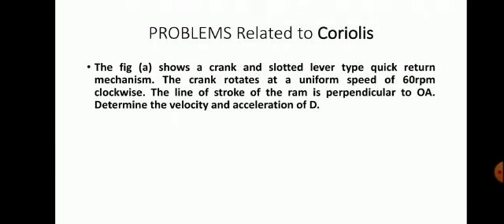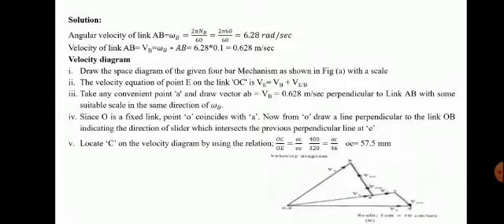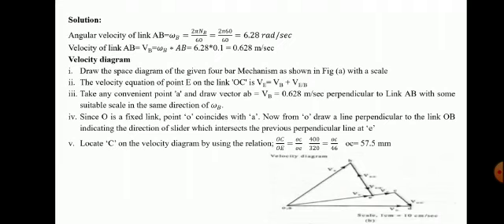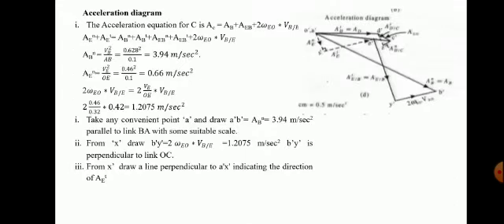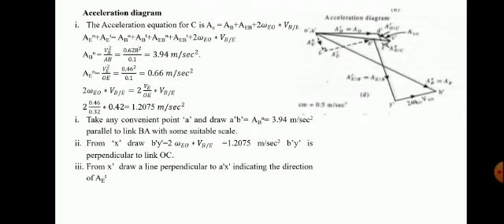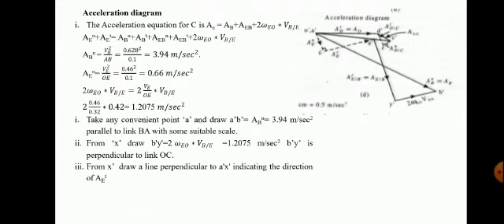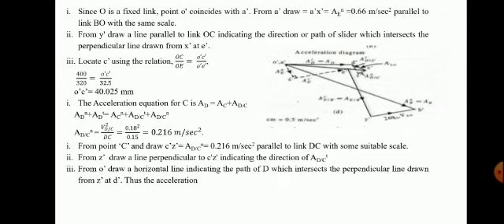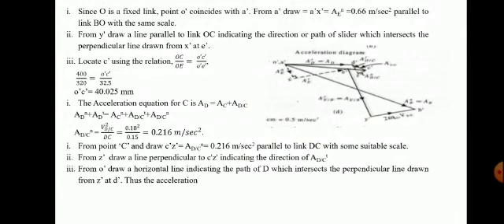VTU KOM Module 2 Coriolis Problems Class 5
Rajesh Rai P
HOD Department of Mechanical Engineering